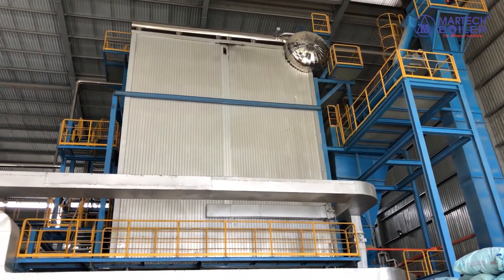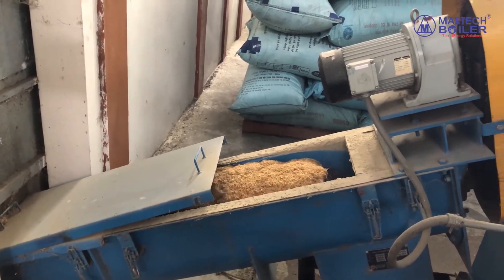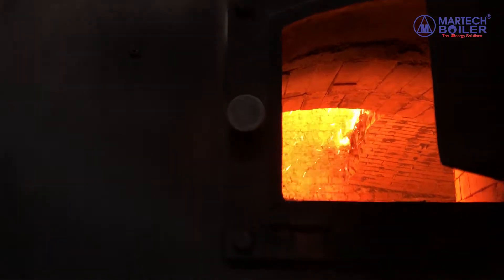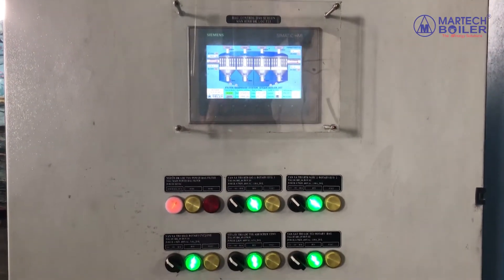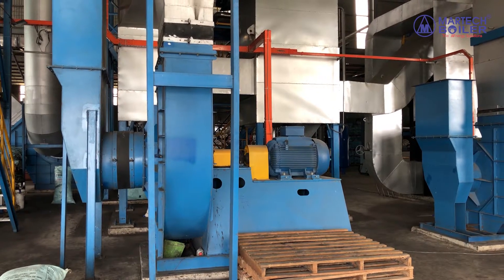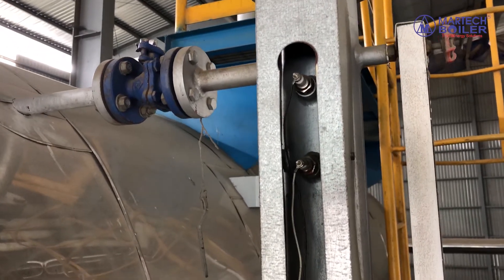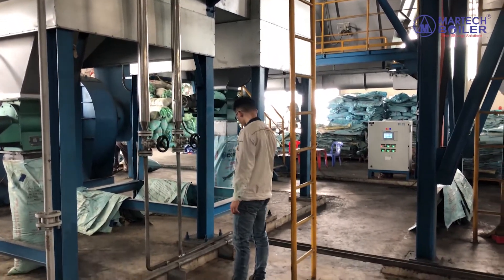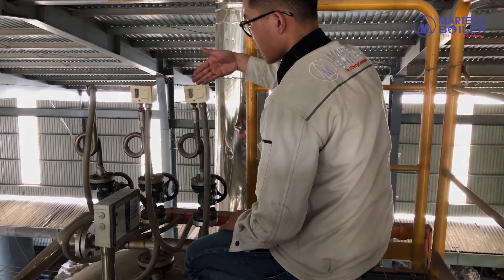Martech Biomass Boiler | Martech JSC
This is the Rice Husk Biomass Boiler of Martech Boiler.

- Martech Boiler official Youtube channel

MARTECH JOINT STOCK COMPANY

Factory address: Street No. 02, Nhon Trach III Industrial Park, Phase 2, Long Tho Commune, Nhon Trach District, Dong Nai Province.

- Office address: Thuan Hai Building - Lot Vb.20b-22a, Street 24, Tan Thuan EPZ, Tan Thuan Dong Ward, District 7, City. HCM City. (4th floor, Mac Tich Company)